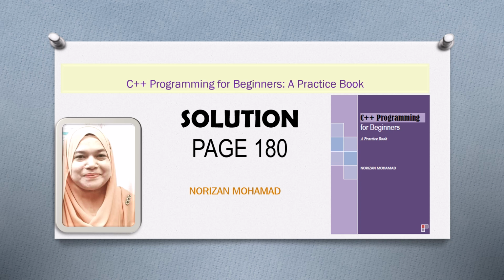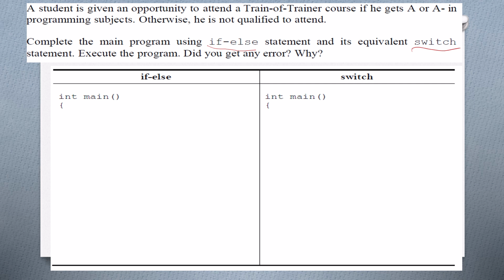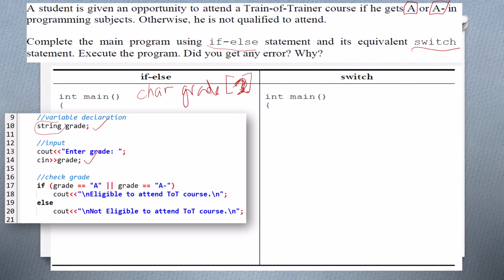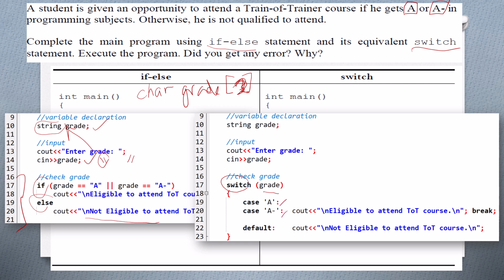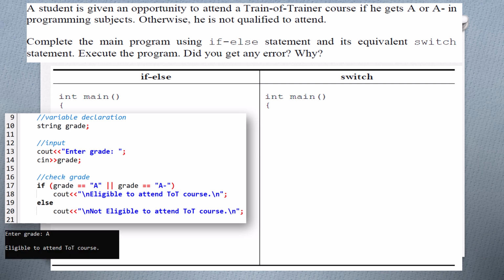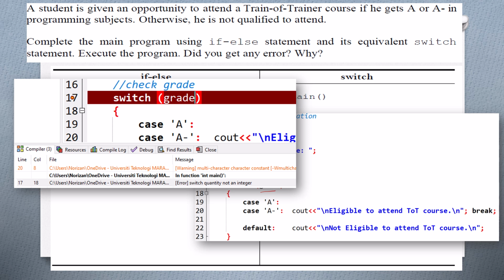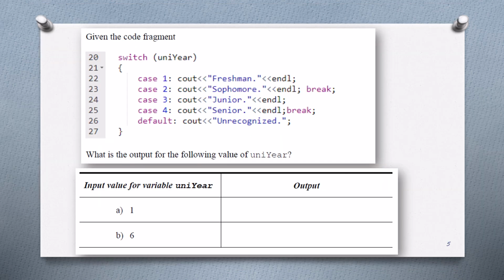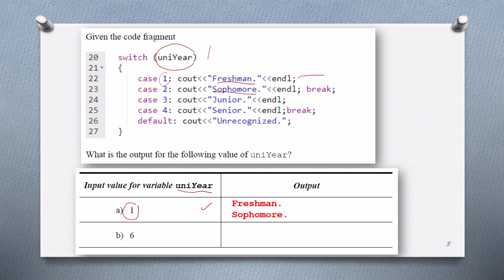page 180 on switch selection